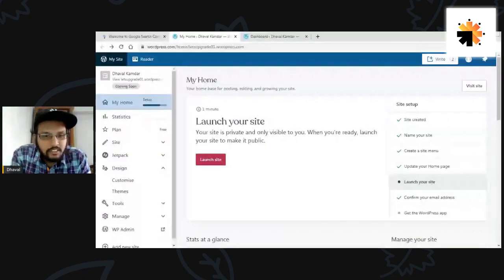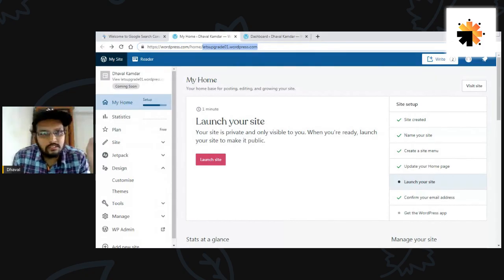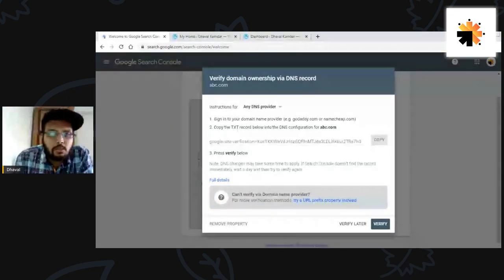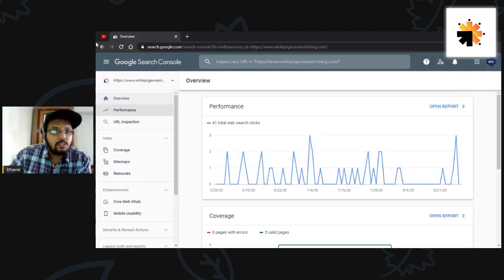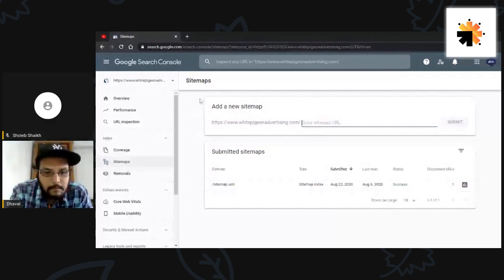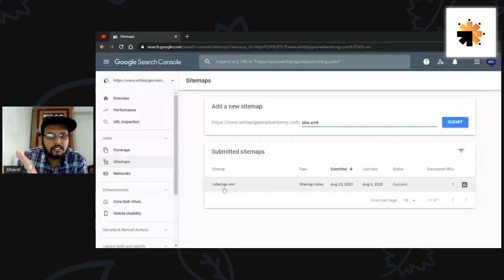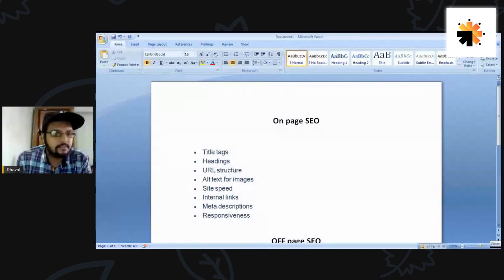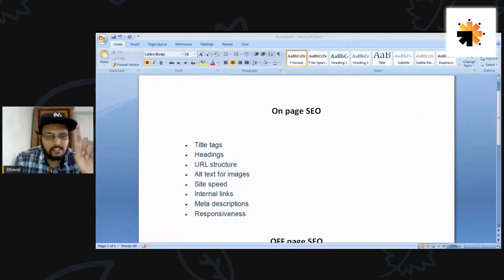Digital Marketing Essentials Program | Batch 1 | Day 4 | LetsUpgrade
Become a Digital Marketing Pro and learn one of the employer's most requested skills of 2020!

The assignment will be uploaded on our GitHub Repo👇🏻

CHECK OUR UPCOMING PROGRAMS